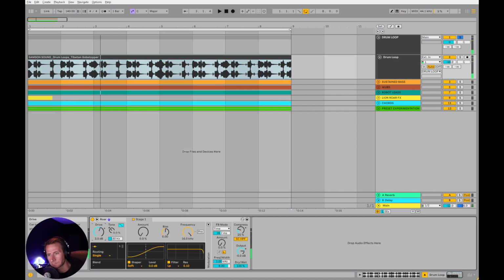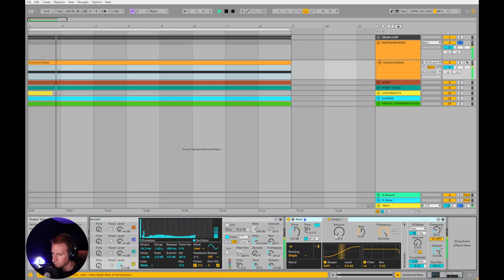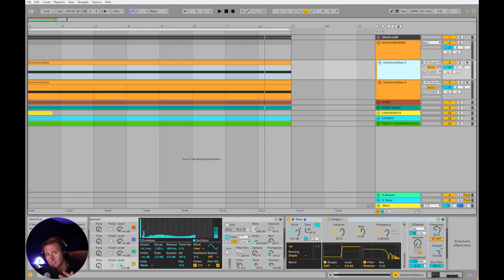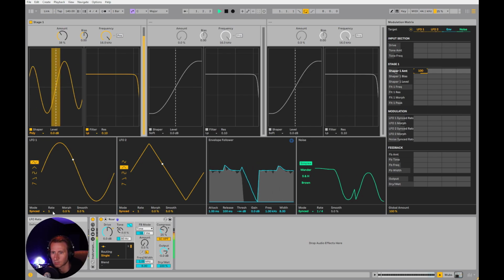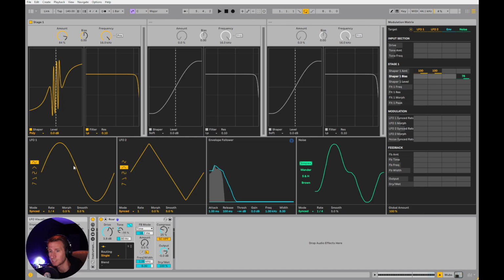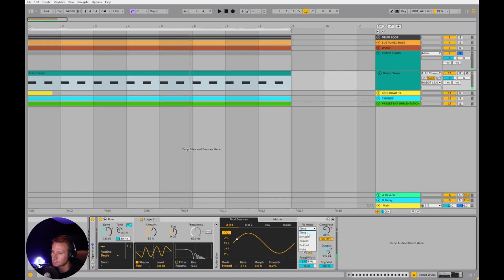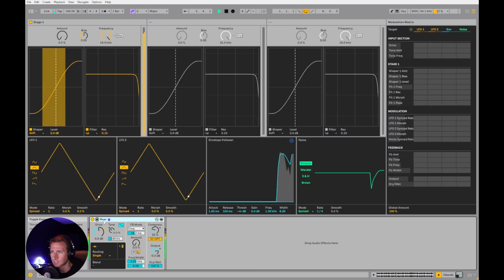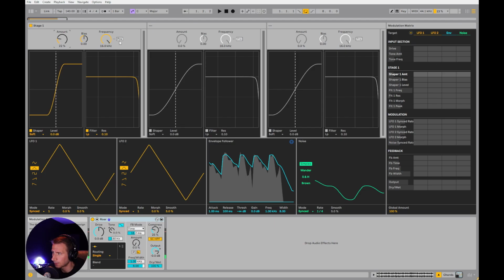Ableton Roar: The Future of Distortion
0:00 - Intro
0:58 - Input gain and tone
3:10 - Shaping and routing modes
5:30 - Modulation matrix
9:00 - Feedback section
11:35 - Creating FXs